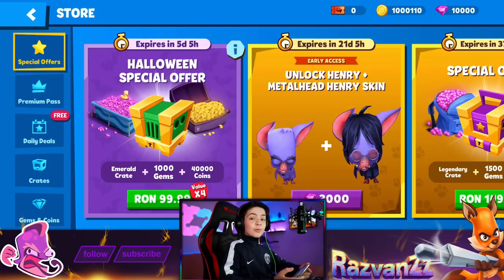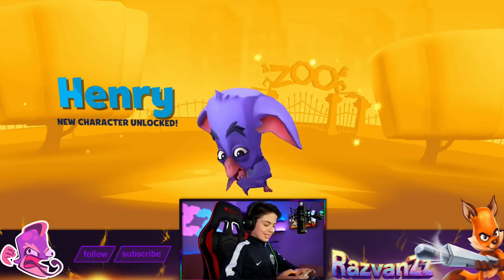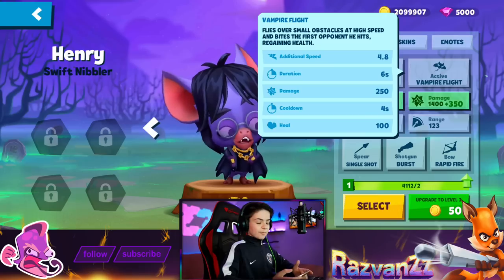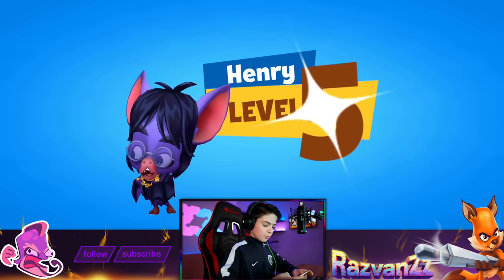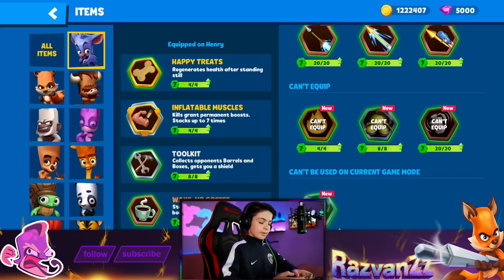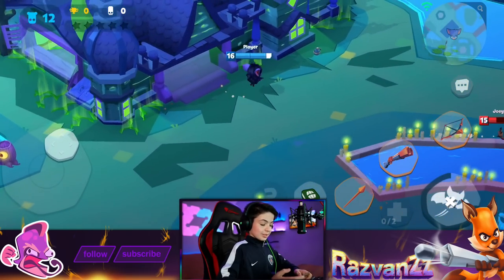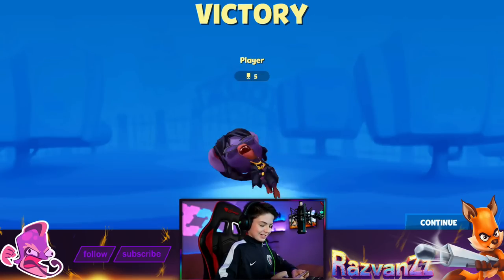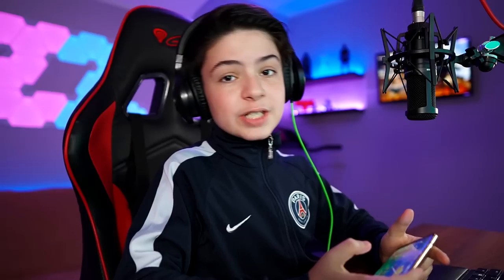HENRY THE NEW CHARACTER! - Zooba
In this episode we will get the New Character Henry + The Metalhead Henry Skin and we will play with him.